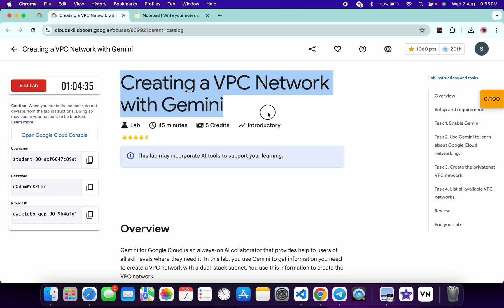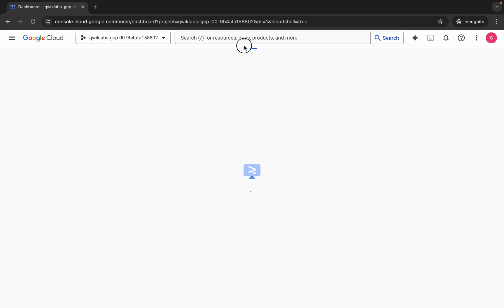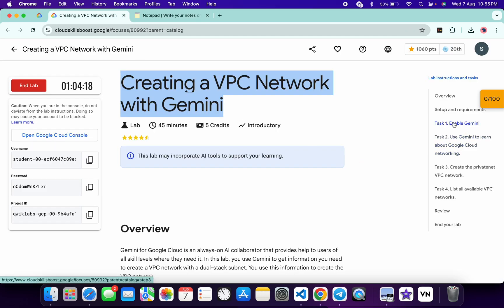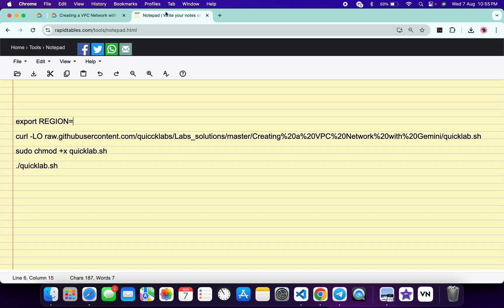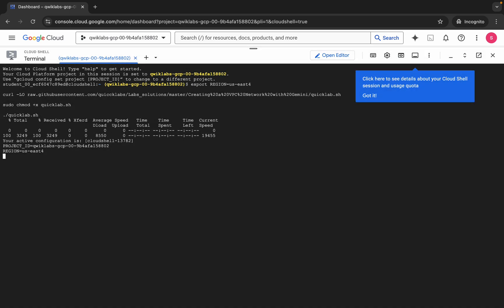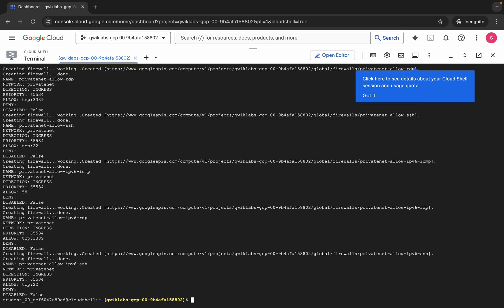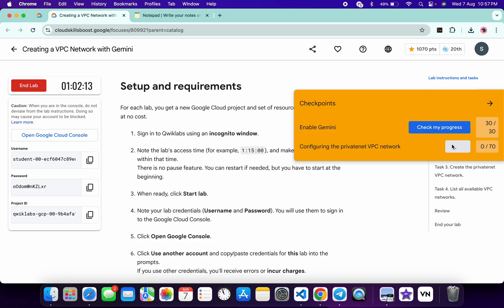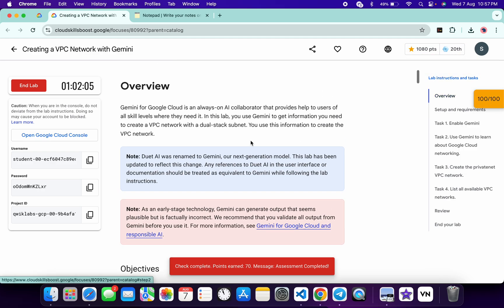Creating a VPC Network with Gemini | qwiklabs | coursera | [With Explanation🗣️]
export REGION=

./quicklab.sh